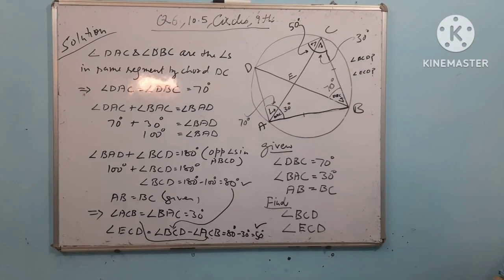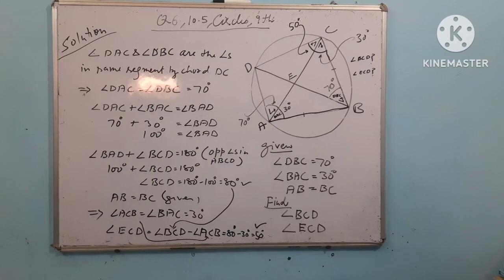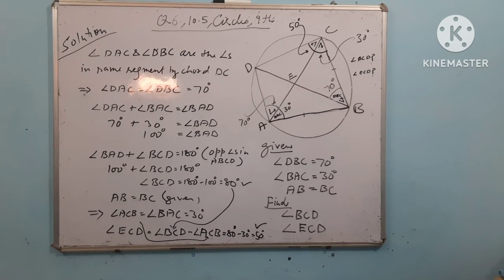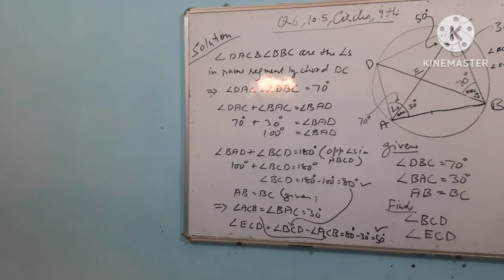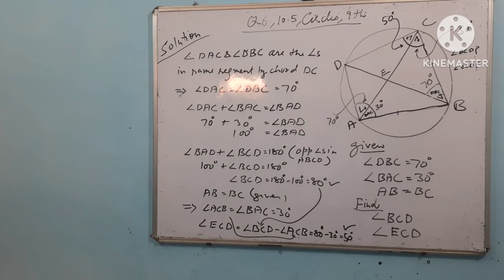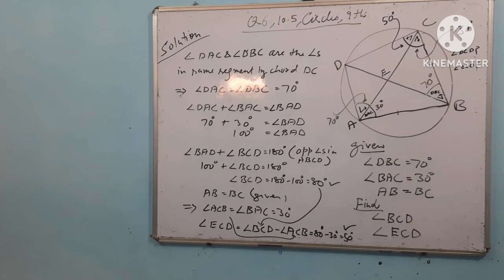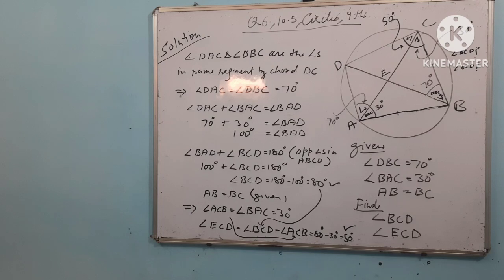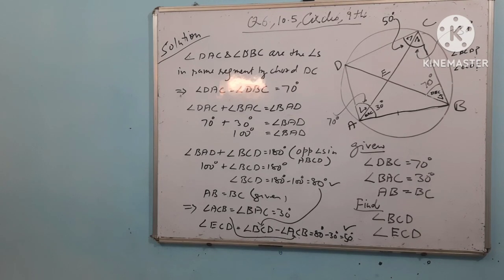Q 6, ex 10.5, circles, maths, 9th